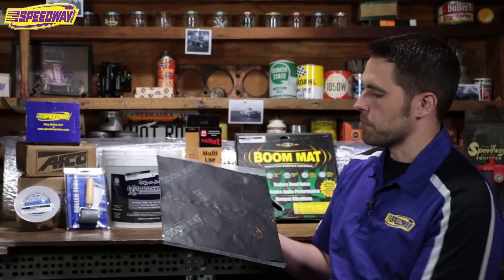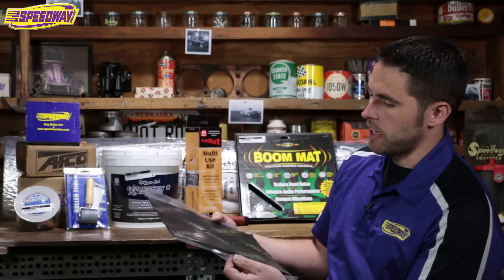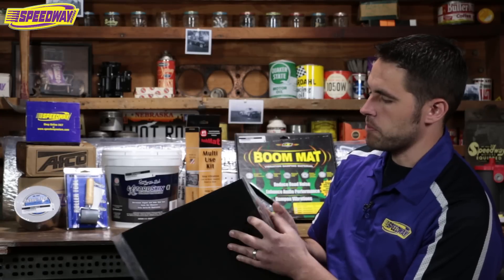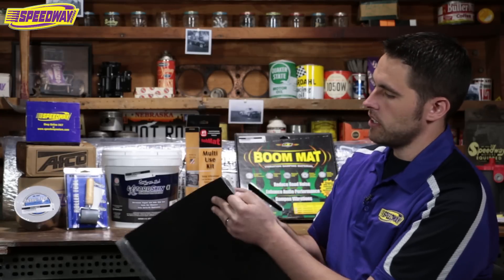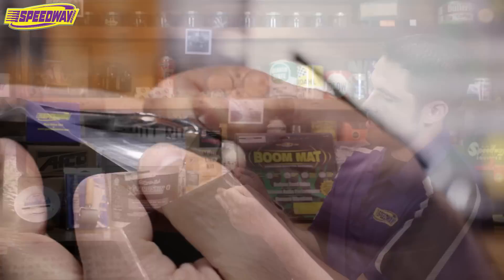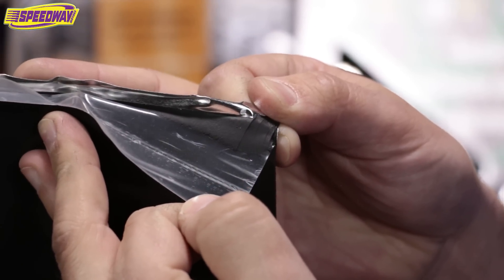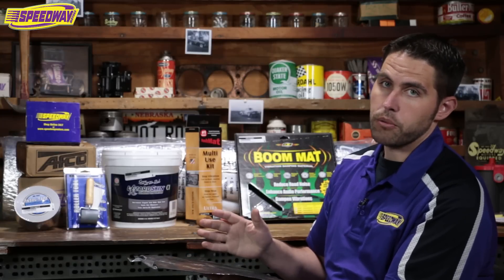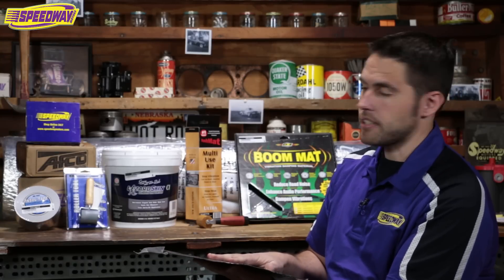Speedway Tech Talk - Sound Dampening & Insulation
HushMat Ultra Starter Kit
(91080500-SIL)

Aluminum Sealing Tape, 2 Inch x 150 Ft.

Aluminized Heat and Sound Insulation Shield, 4 x 6 Foot Sheets
(91080250)

LizardSkin 50100 Ceramic Thermal & Sound Insulation, 2 Gallon
(91044050)

Dynamat 10007 Pro Rollers
(31010007)

DEi 050230 Boom Mat Heavy Duty Damping Material, 24 x 54 Inch
(35650230)

DEi 050200 Boom Mat Damping Material, 12 x 12-1/2 Inch, 2 Sheets
(35650200)